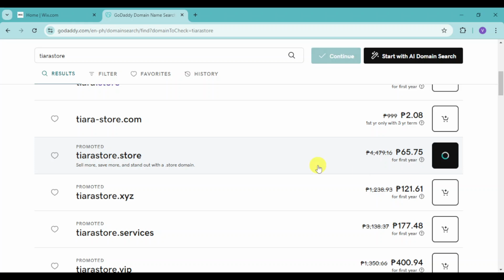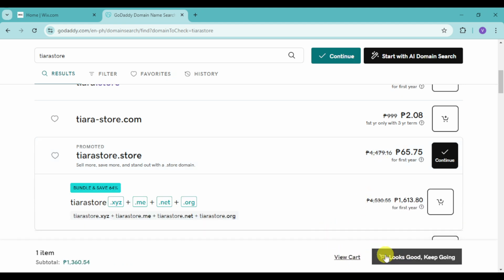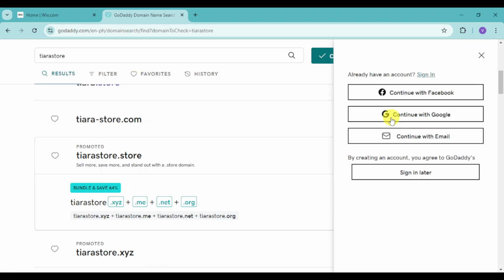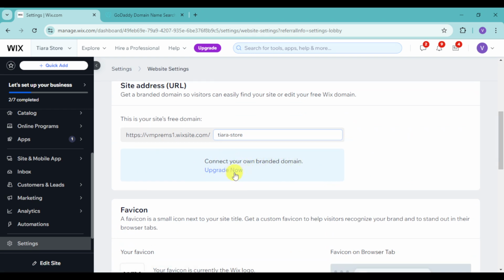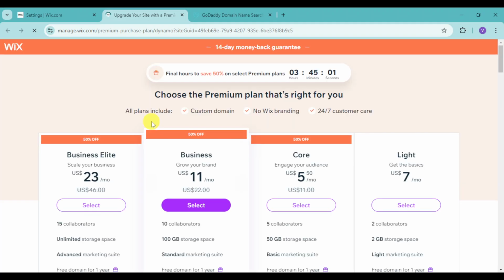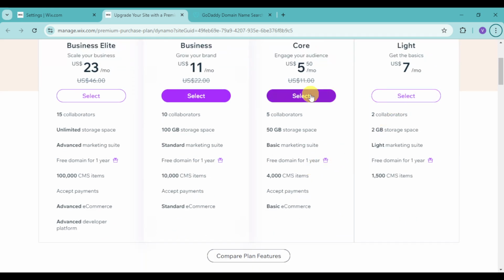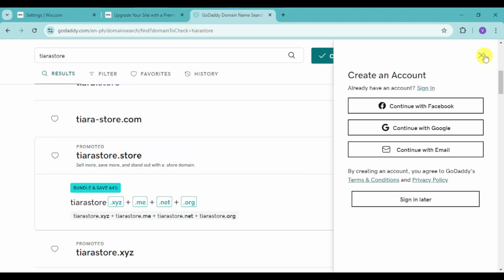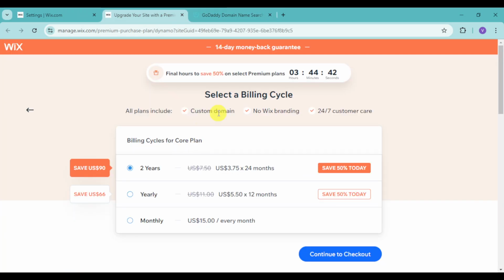How to Transfer Domain From Godaddy to Wix (Full 2025 Guide)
How to Transfer Domain From Godaddy to Wix (Full 2024 Guide)

This video explains how to connect your GoDaddy domain to Wix. If you're looking for a video that shows you all the steps with no steps missed out, this is the video for you.